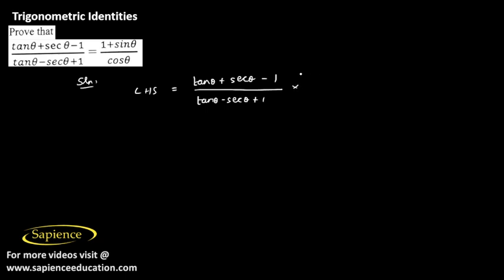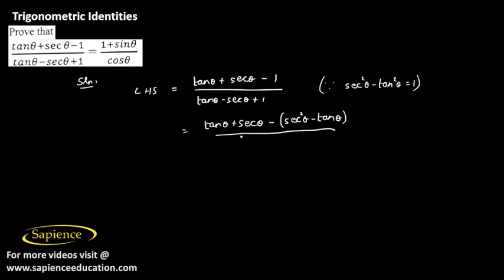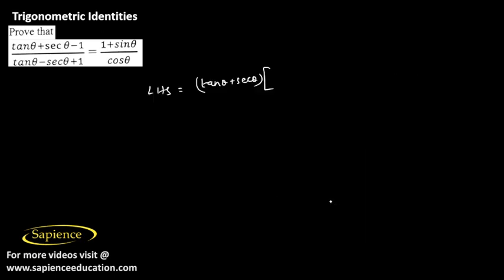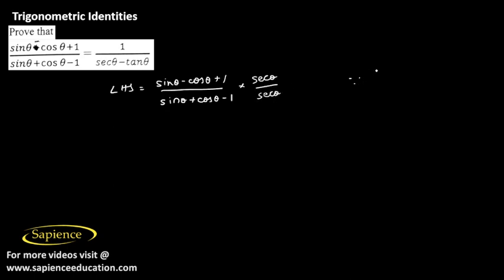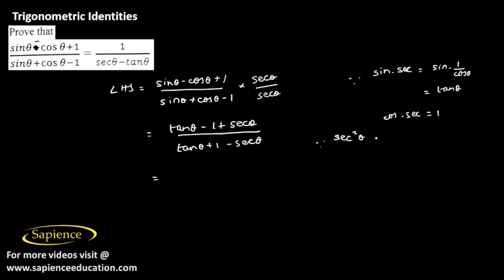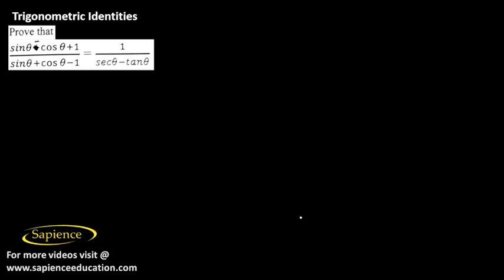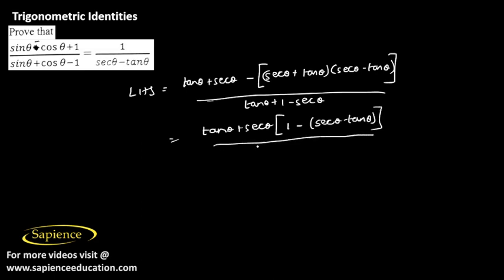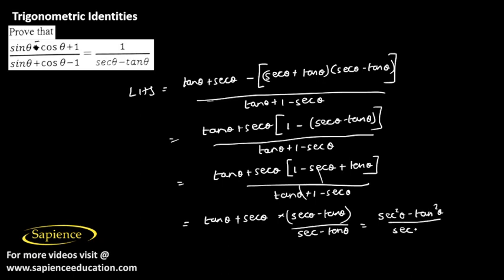class 10 Mathematics | Trigonometric Identities | Practice Questions | Q19 (iii), (iv)